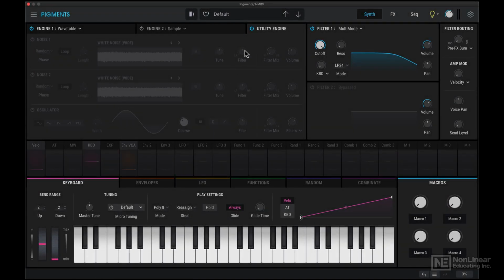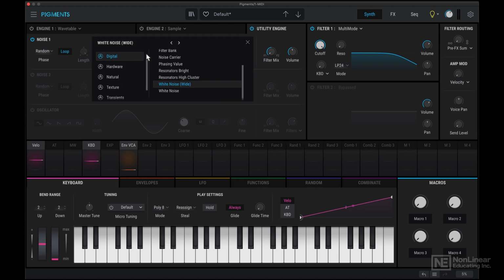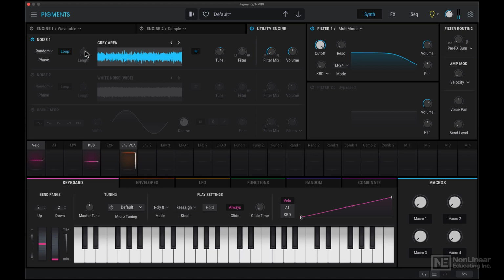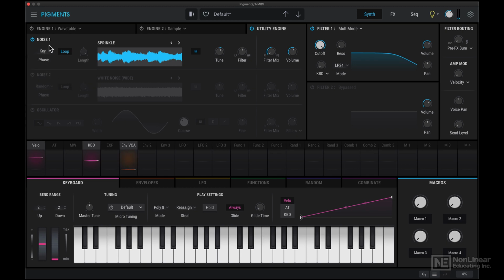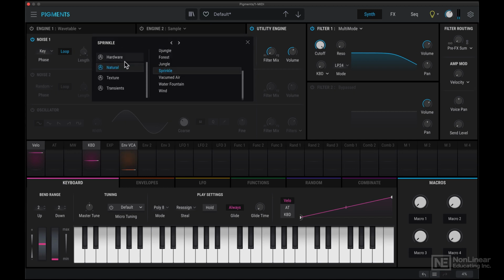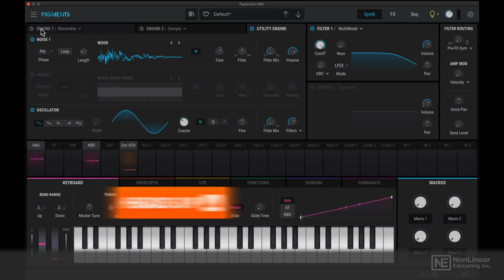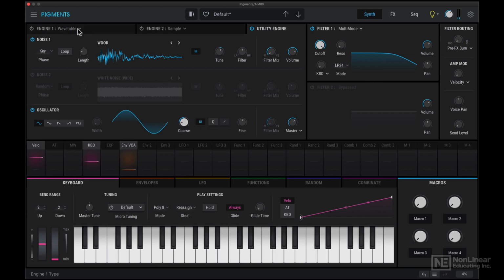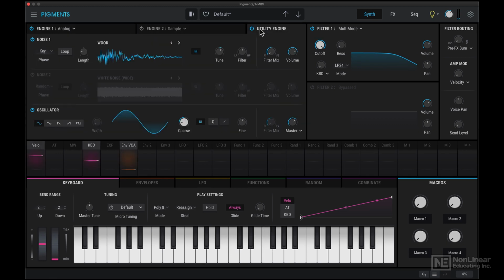8 Utility Engine